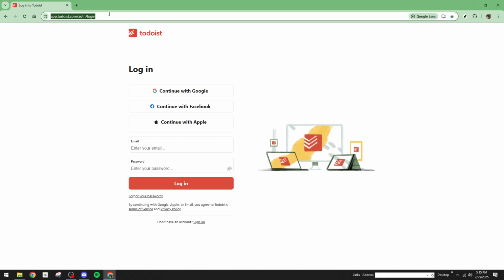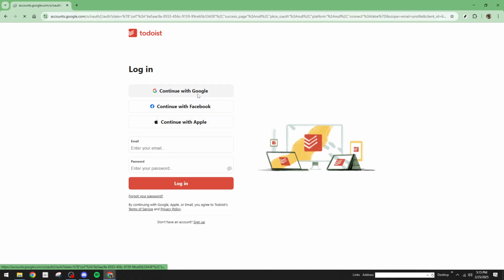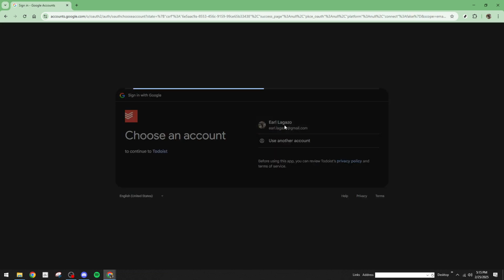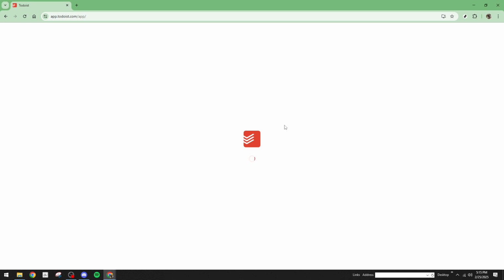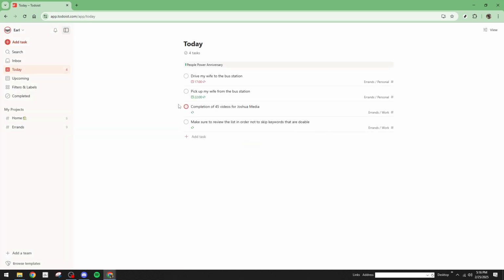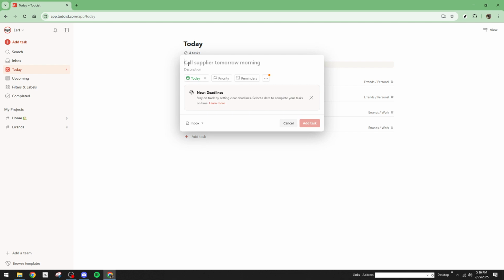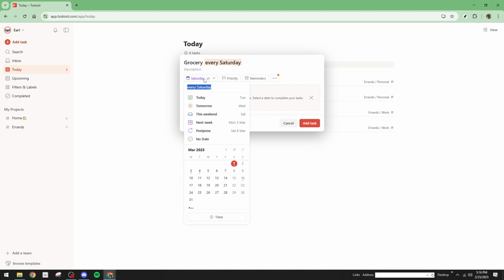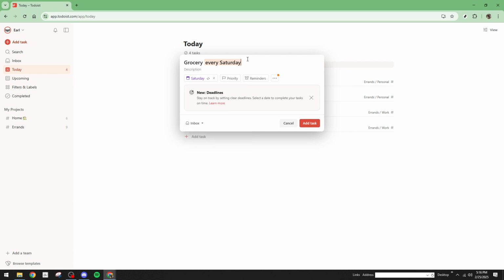How to Use Recurring Tasks in Todoist [2025 Full Guide]